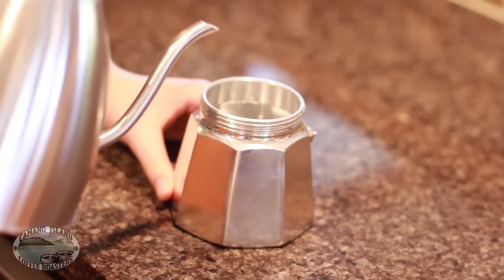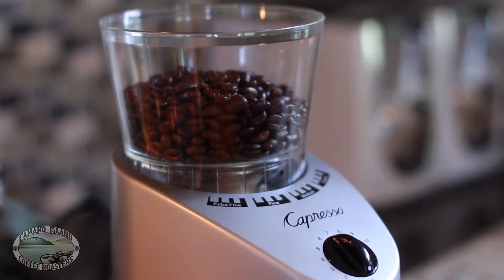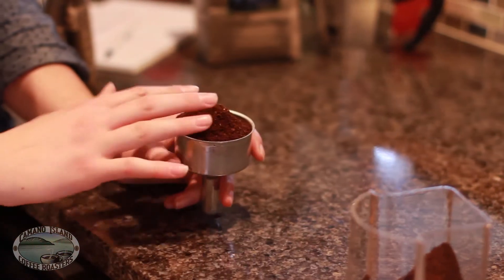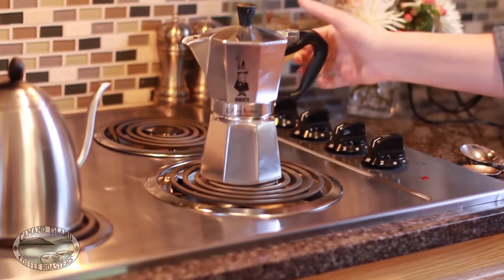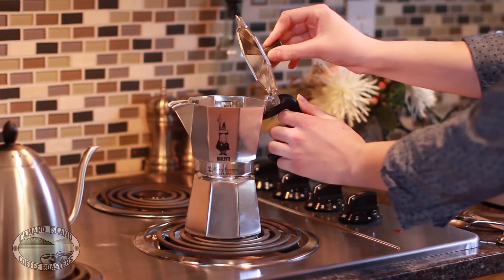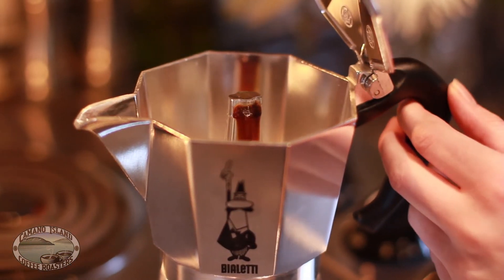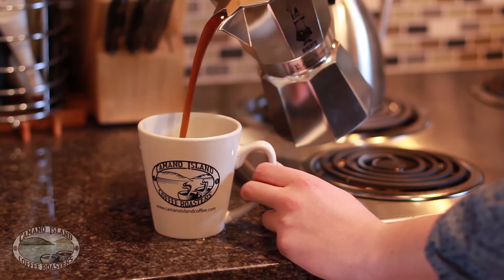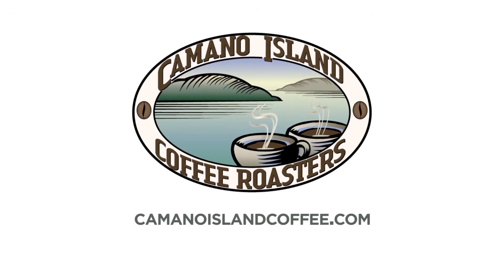Brew Guide: Moka Pot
A quick and simple guide to brewing stovetop espresso in a Moka Pot.